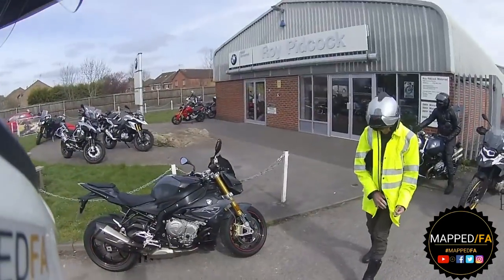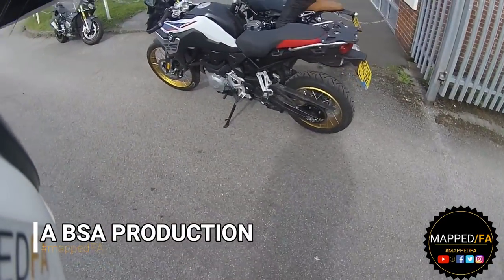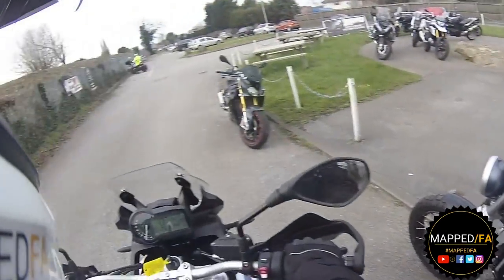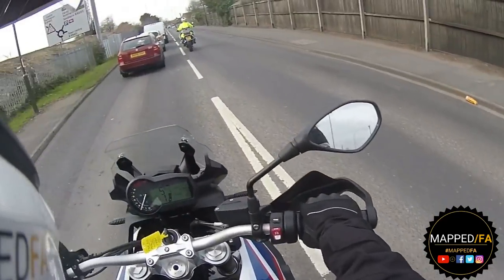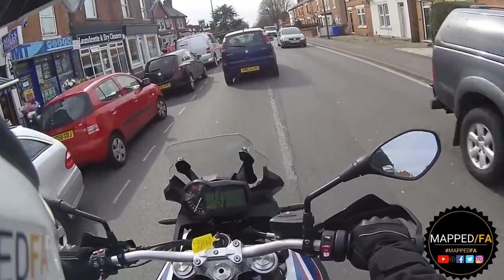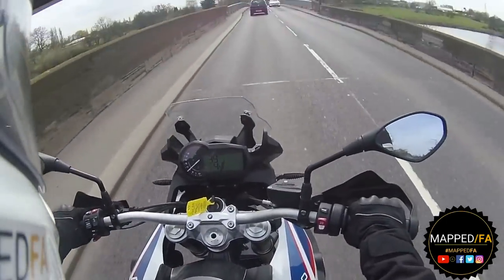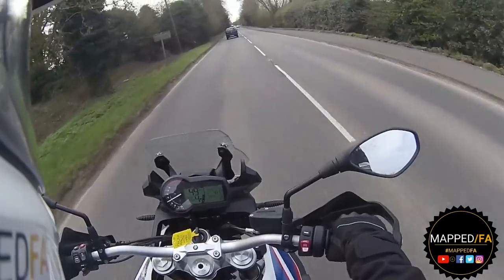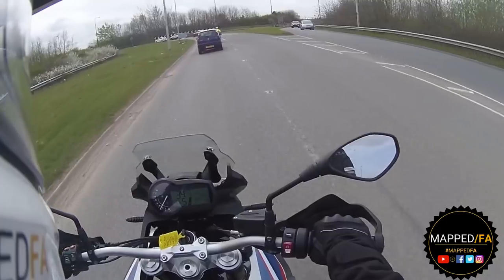MAPPED - 2019 BMW F850GS - Test Ride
Welcome back to MAPPED! -  We continue our test ride series with the 2019 BMW F850GS! We are back at BMW Motorrad Roy Pidcock...so grab a brew and check out my thoughts on this bike! Further updates coming very soon! Ride safe!

DRIFT Ghost 4K
DRIFT Ghost X
DRIFT Ghost S
DRIFT Stealth 2

Editing Software

Wondershare - Filmora

MAPPED/FA Kit